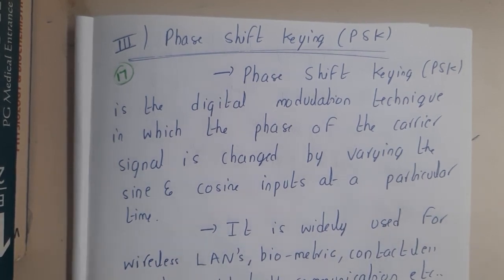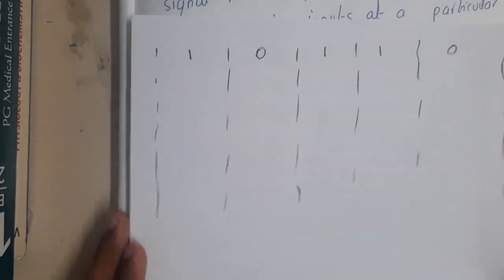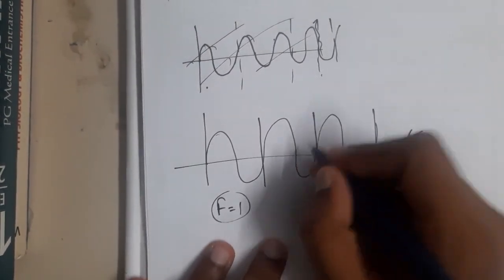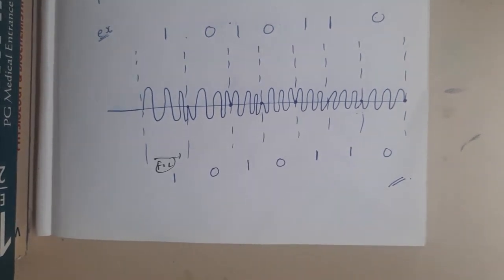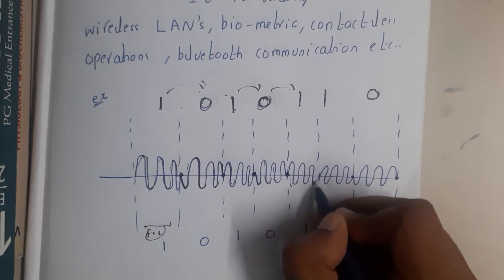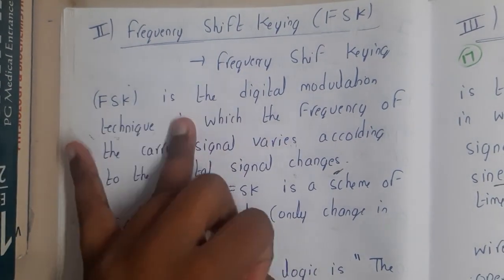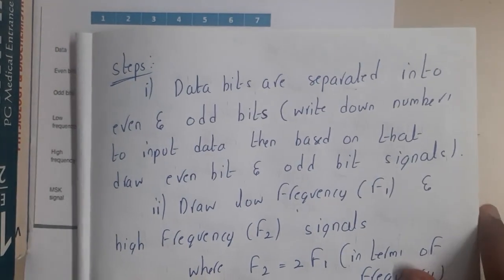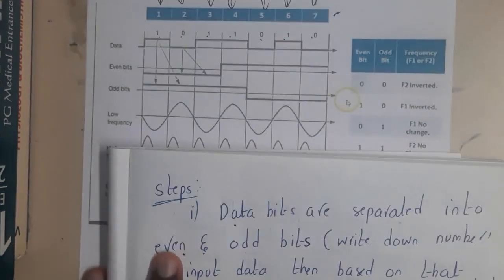1.17 1 PSK and Advanced FSK Part 1